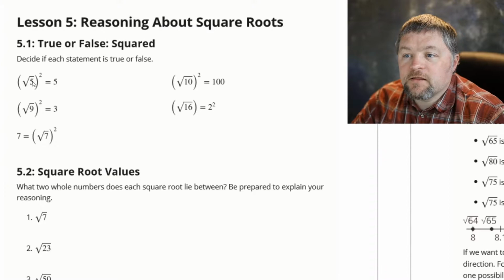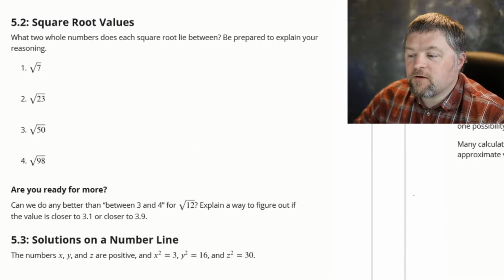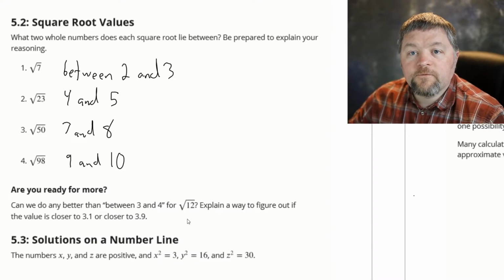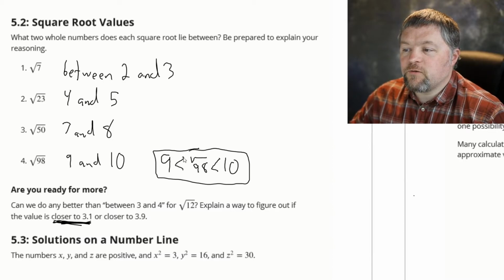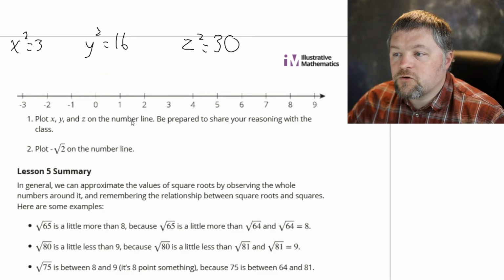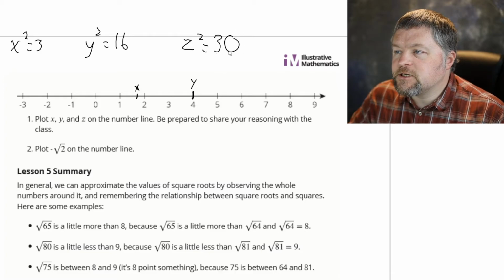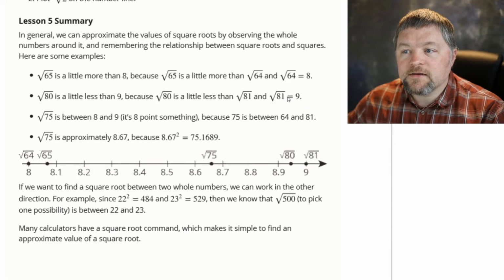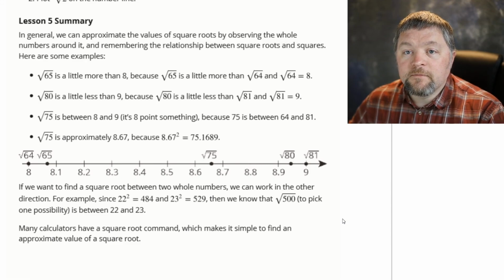Unit 8 Lesson 5